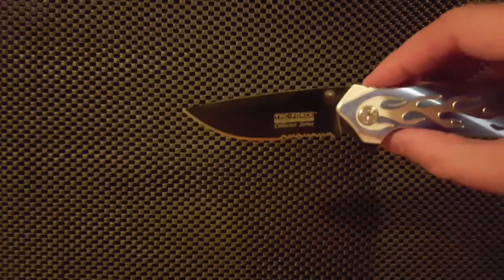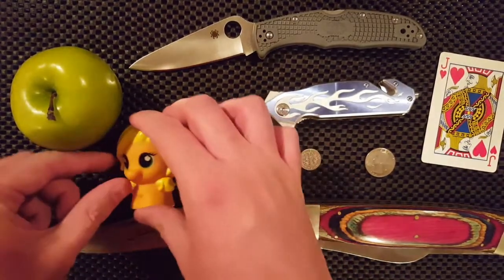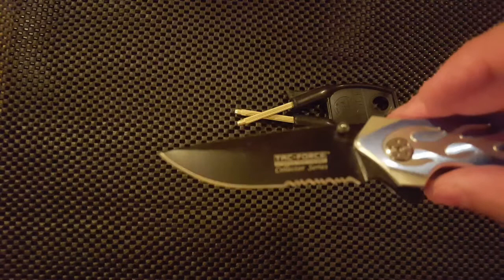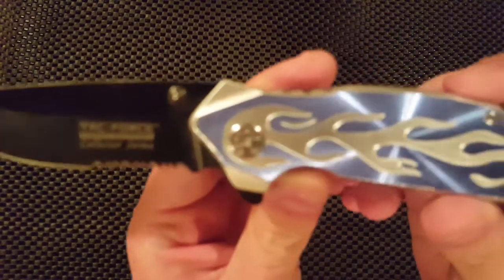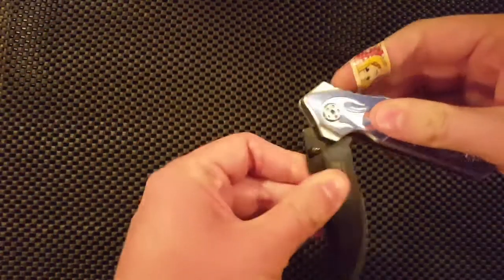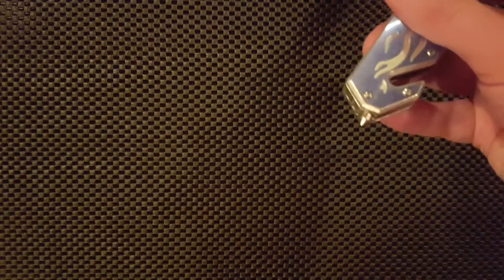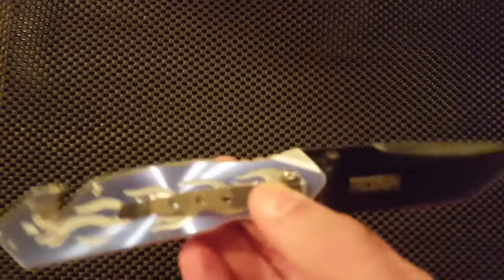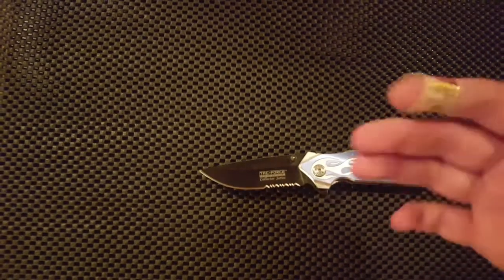"Nick Shabazz" reviews the TF801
Prof Nolan channels the Nick in honor of his 20,000 subscribers milestone.  Any ribbing is meant with the highest respect.